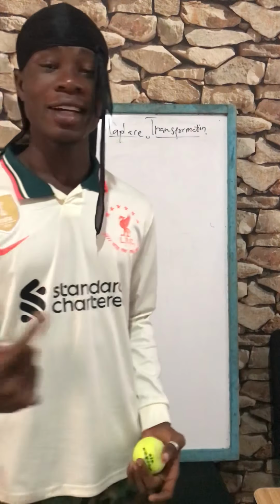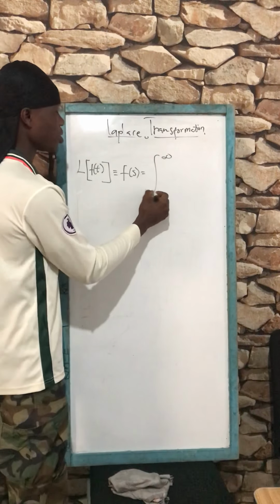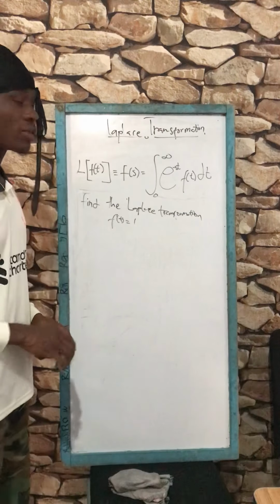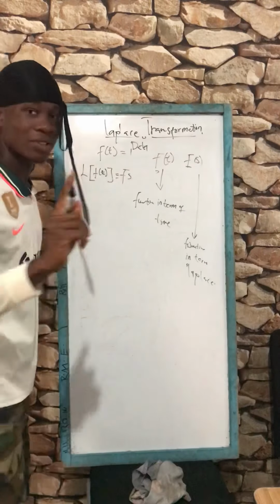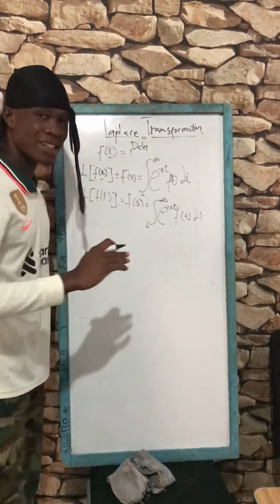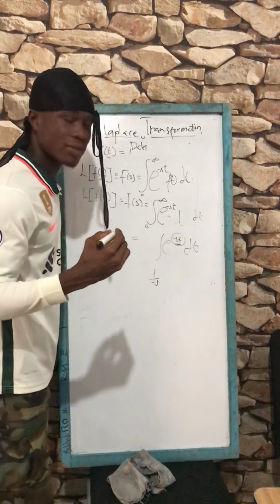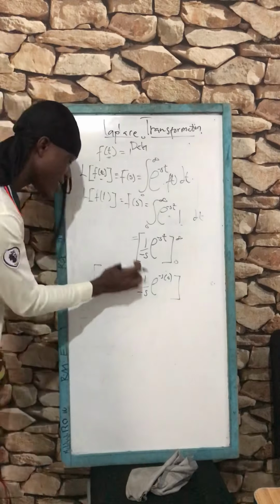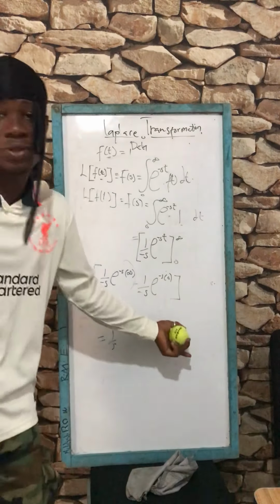Introduction to laplaces transformation. Control system. Electrical Engineering student. 📝😕🥰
For Electrical Engineering student. For more content comment. 😘 Electrical Engineering got simple. Let's learn at ease 👌👌👌